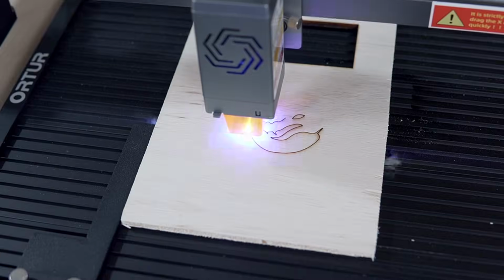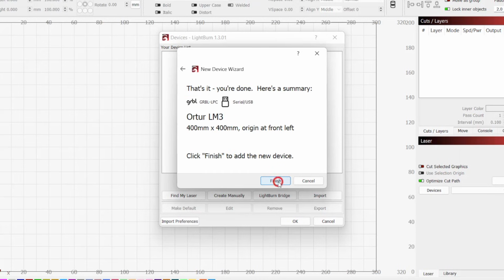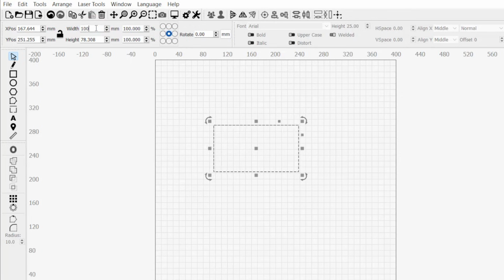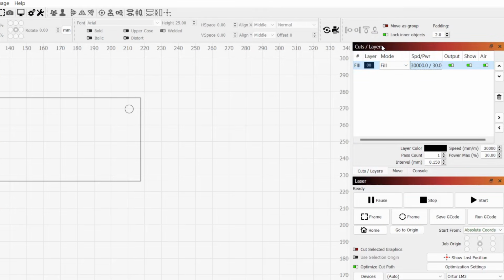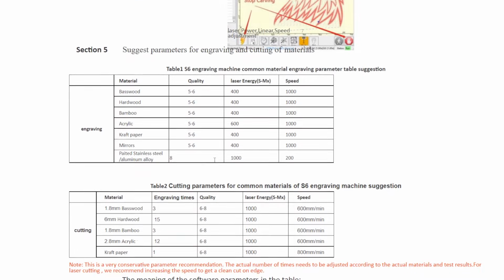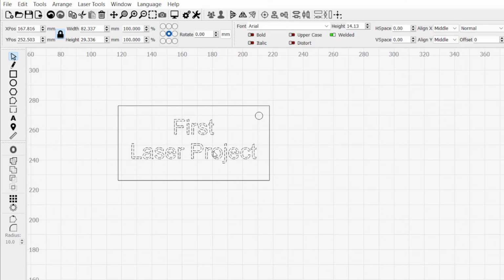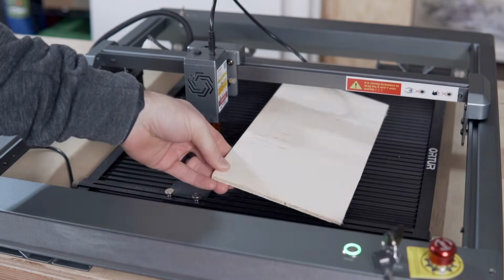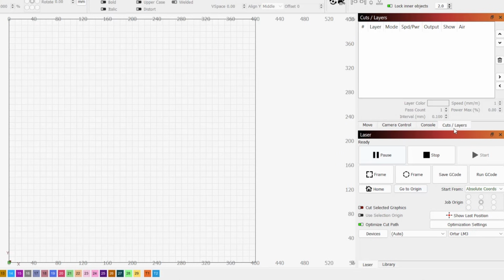Getting Started With LightBurn: Set up & First Project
In this video, we give a high level overview of getting your USB connected laser set up in LightBurn, how to use some of the common tools, what the general workflow is like, and even create a keychain for your first job.

0:00 Add Laser to LightBurn
1:02 Tool and Menu Overview
1:32 First Project Design
3:08 Previewing Job
3:29 Setting Speed and Power
4:02 Creating and Editing Text
4:52 Order of Operations
5:22 Framing and Running Job